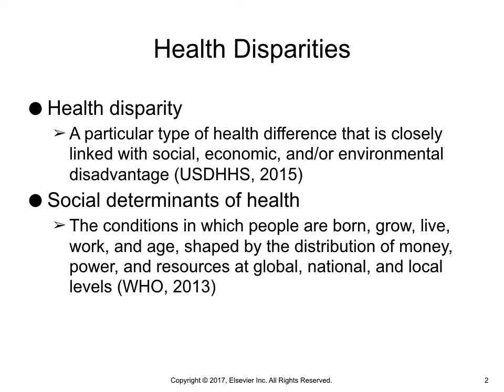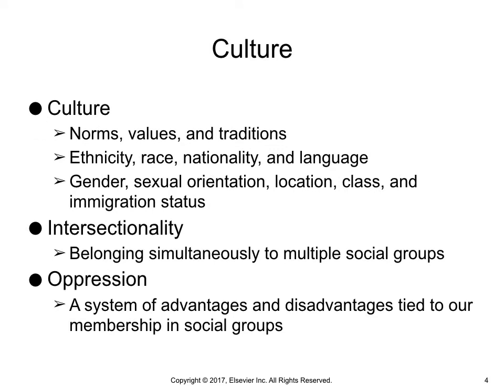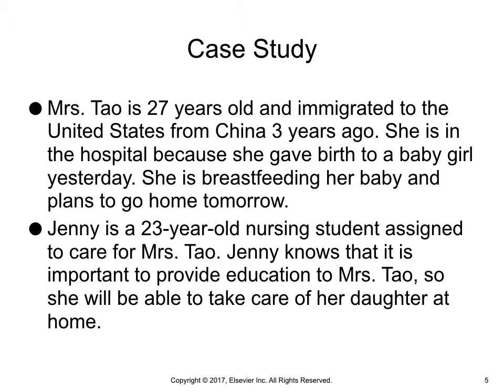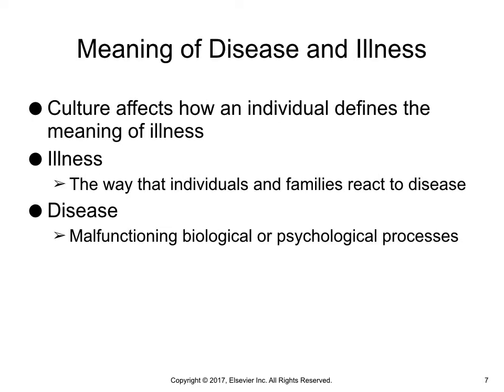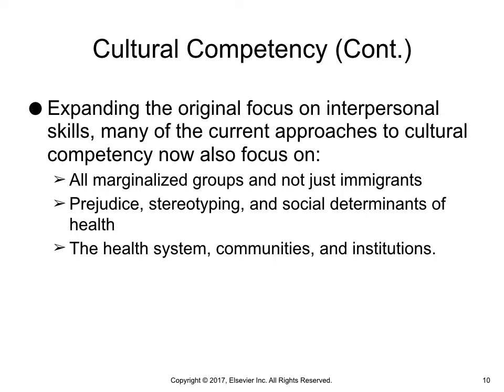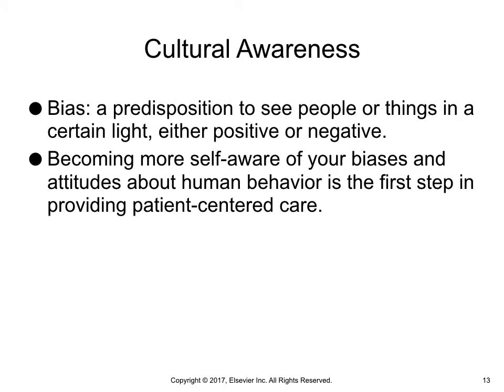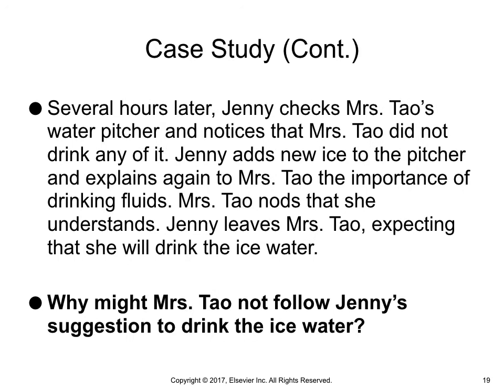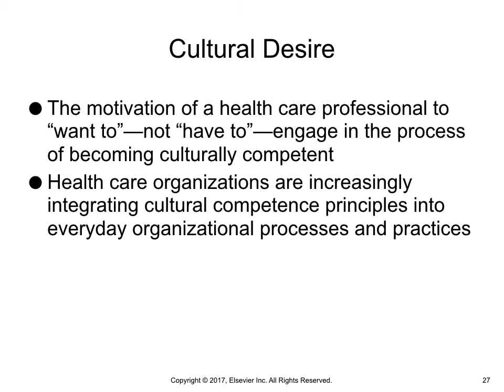Chapter 9: Cultural Awareness